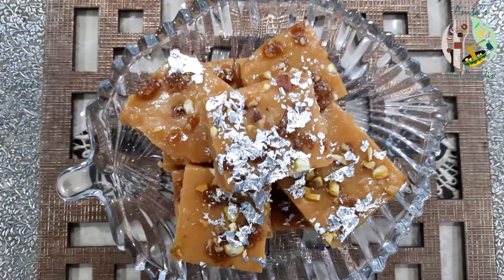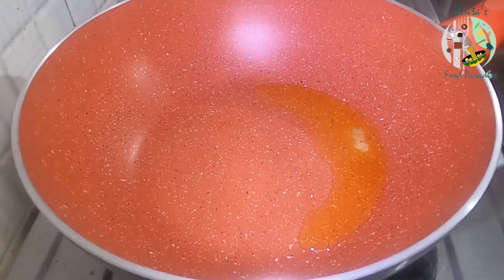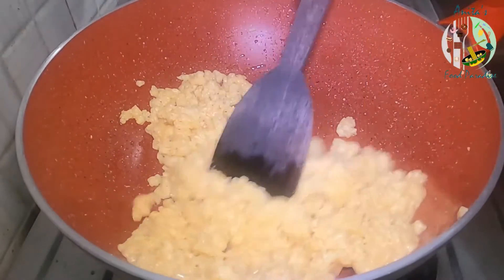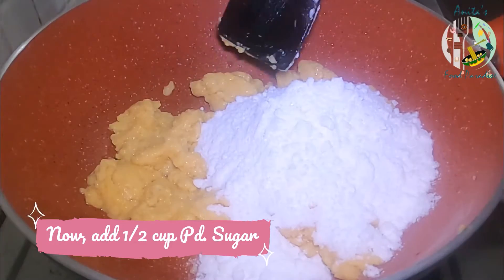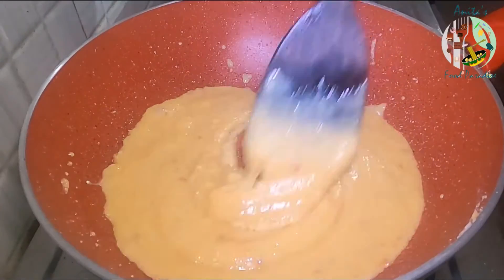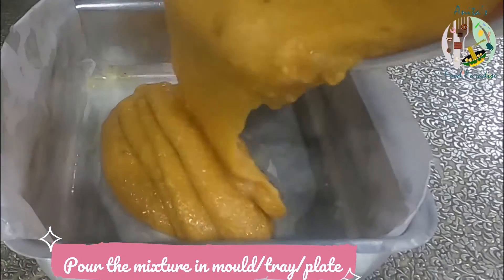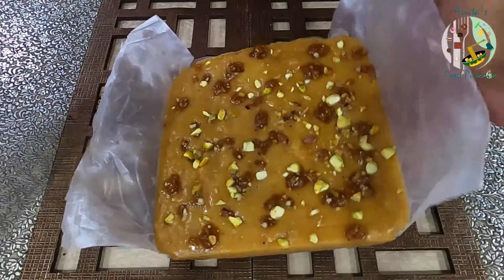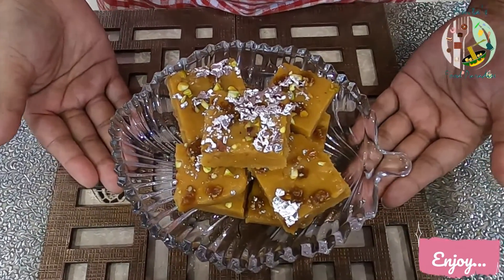BUTTERSCOTCH BURFI | Diwali Special | बटरस्कॉच बर्फ़ी |Easy Burfi Recipe without Milk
INGREDIENTS REQUIRED

Mawa/Khoya  250 gms
Powder Sugar 1/2 cup
Cardamom (Elaichi) Powder 1/4 tsp
Ghee 2tbsp
Butterscotch Praline 1/4 cup

Link to my other recipies..

Do check my Channel for more such Recipies...

You can also write in your Comments and Suggestions in the comment section down below..